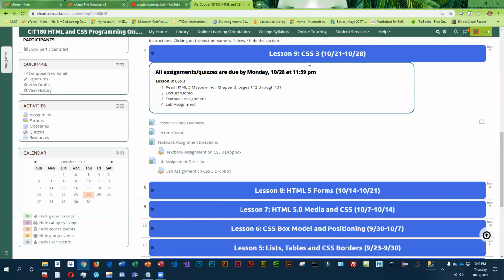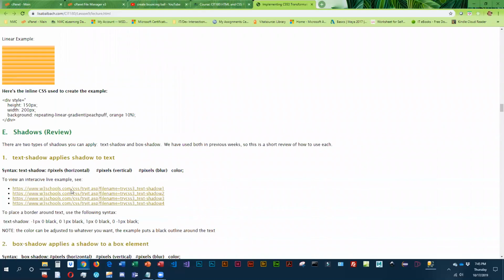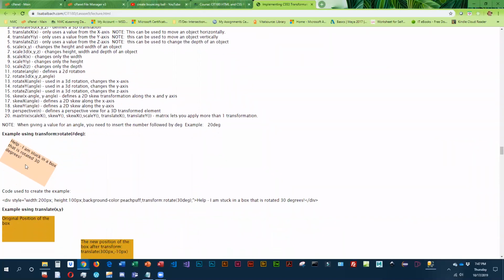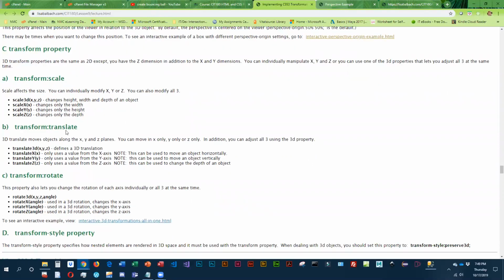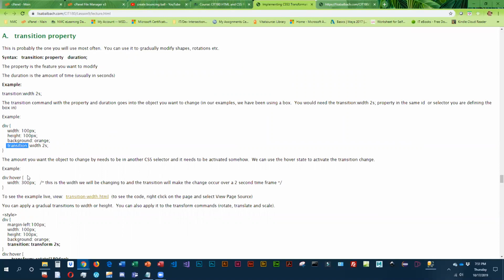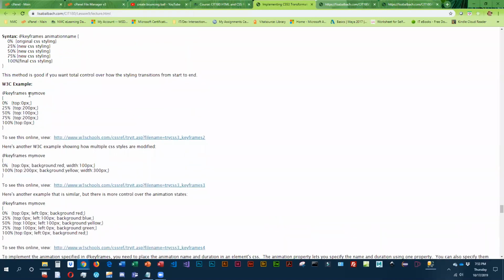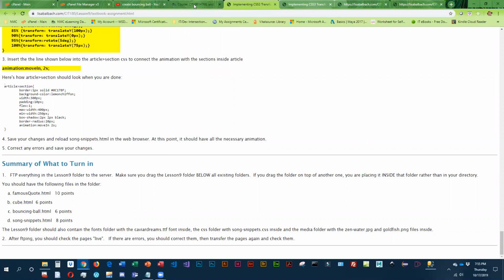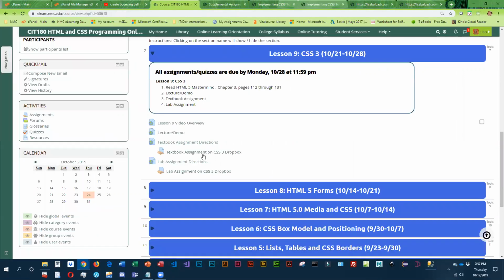CIT180 Lesson 9 Overview css3